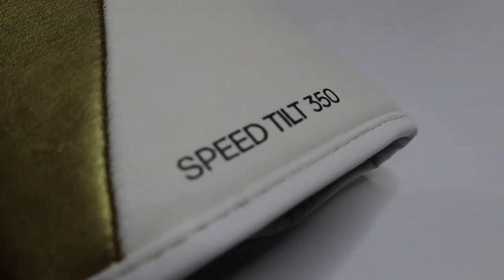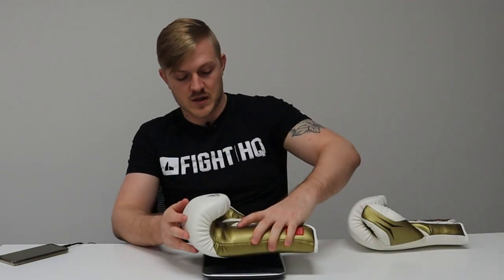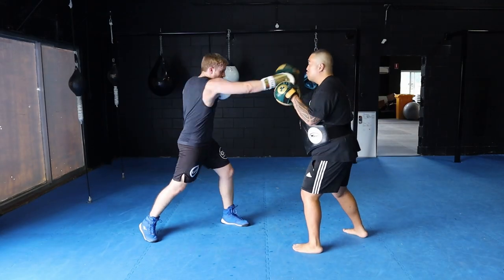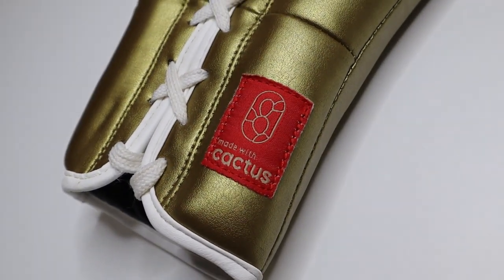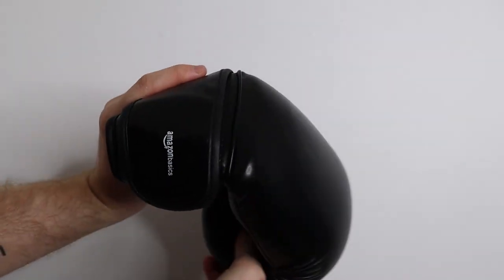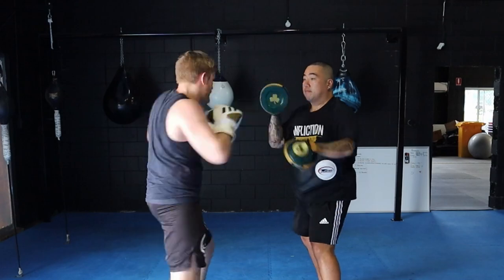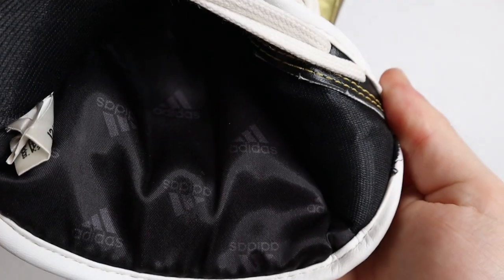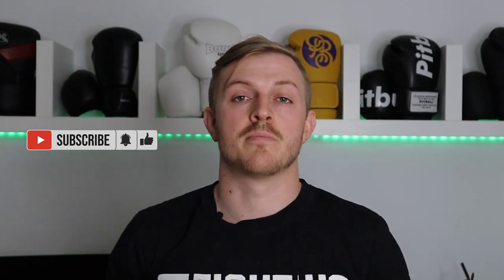Adidas Speed Tilt 350 Boxing Gloves Review - A Diamond in the Rough!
A diamond in the rough, Adidas has created one of the best boxing gloves I've ever had the pleasure of trying!

I hope you enjoyed this boxing glove review!
As someone who loves combat sports and has worked in the fight gear industry, I understand that finding the right training gear for your needs can be difficult.

My Hand Size
Width 90mm (Width of my palm across the knuckles.)
Length: 185mm (From the bottom of my palm up to the end of my middle finger.)